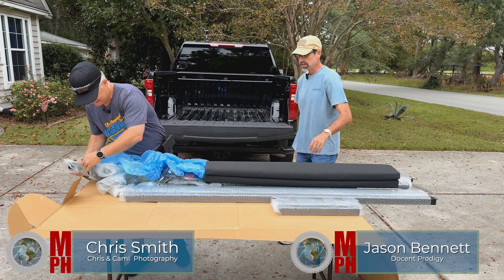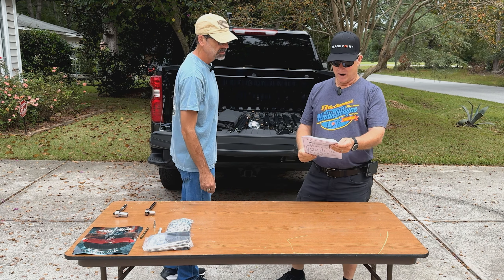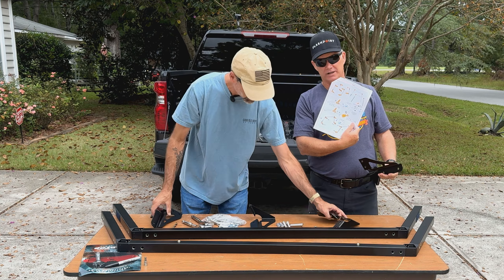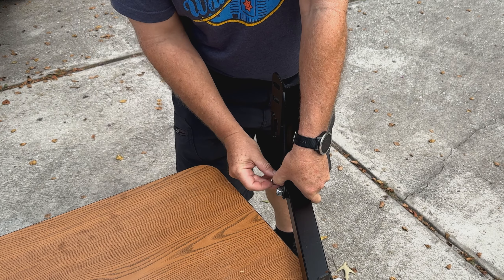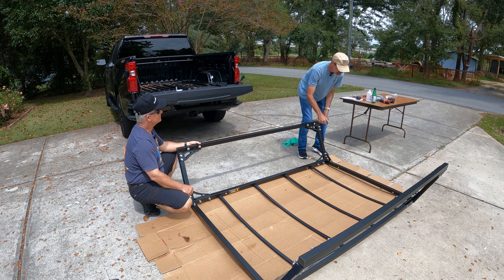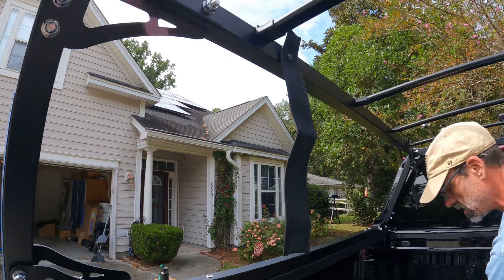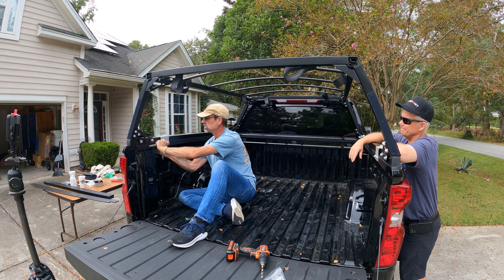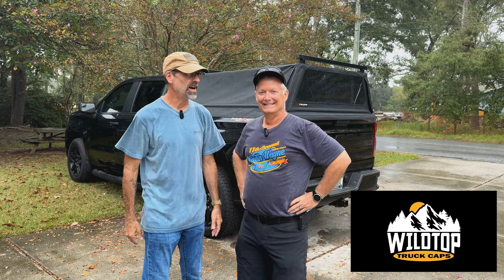WildTop Truck Cap Installation by Moto Photo Adventures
Join Chris and Jason from @MotoPhotoAdventures  as they install the WildTop Truck Cap on their Chevy Silverado. They provide a detailed walkthrough of the installation process and offer tips along the way. Watch to see how WildTop adds both functionality and sleek design with its integrated load-rated rack. Perfect for truck owners looking for adventure-ready accessories!